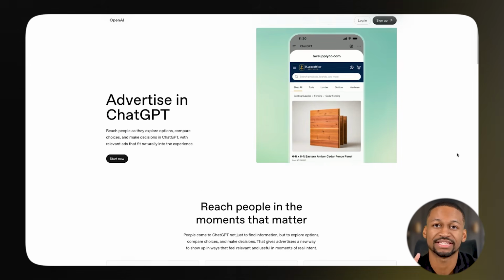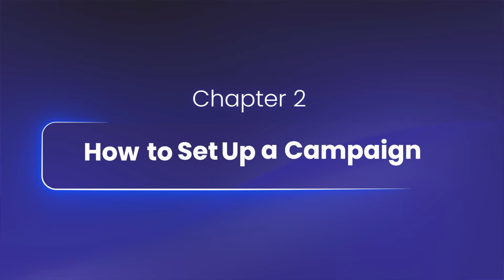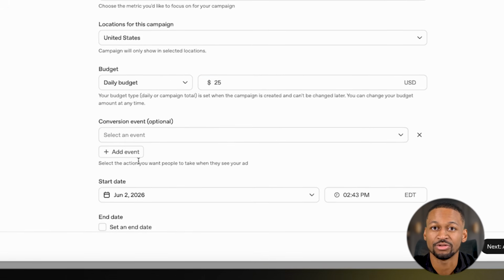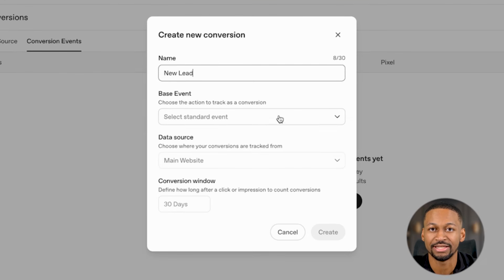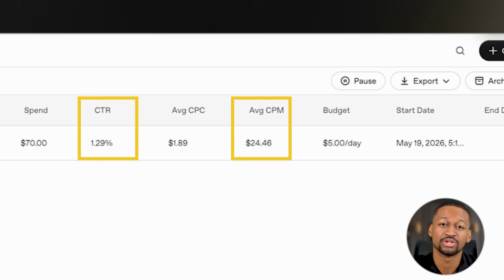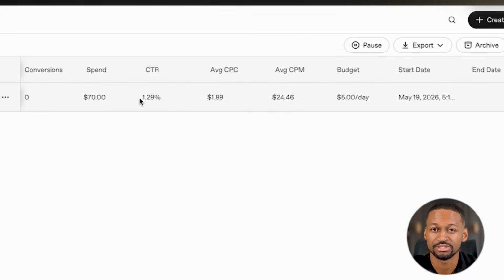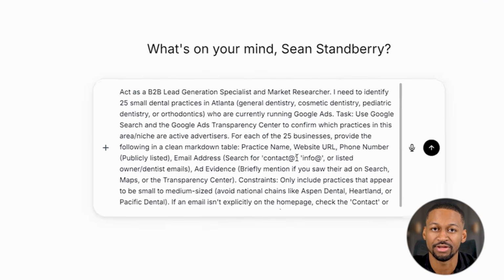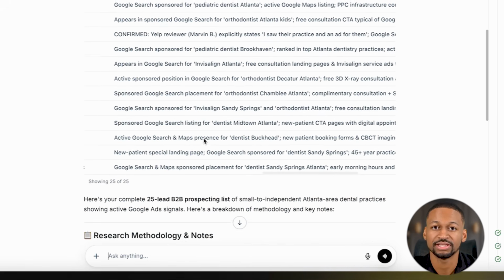I Tested NEW ChatGPT Ads for My $400k/mo SMMA (Easy AI Agency Offer)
In this video, I'm going to show you what ChatGPT ads are, how to set up a campaign from scratch, my real results after 14 days, and the new offer I'm building around this for my agency.

Already have GHL?
Timestamps
Intro (0:00)
Chapter 1: What Are ChatGPT Ads and Why This Matters (00:48)
Chapter 2: How to Set Up a Campaign (2:28)
Chapter 3: My Results After 14 Days and My Honest First Impressions (4:50)
Chapter 4: My New Offer (7:04)
Chapter 5: How to Get Clients for This (8:06)